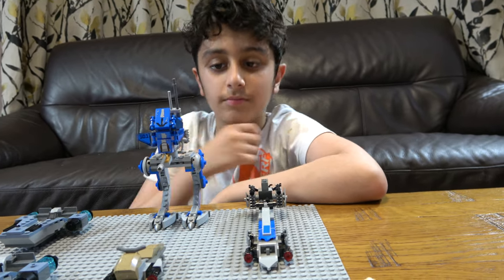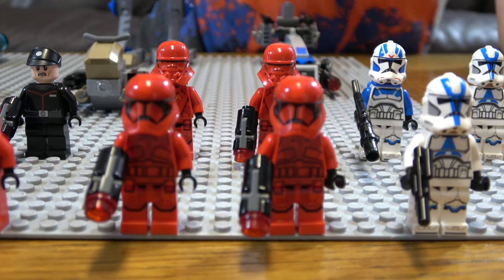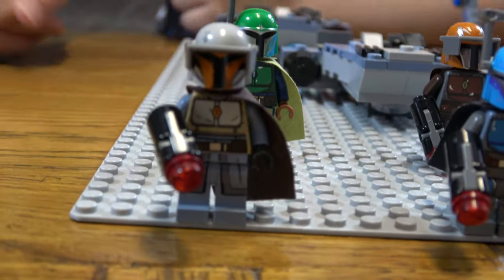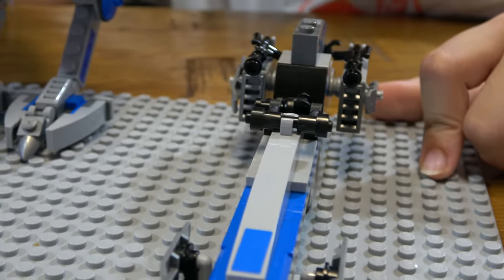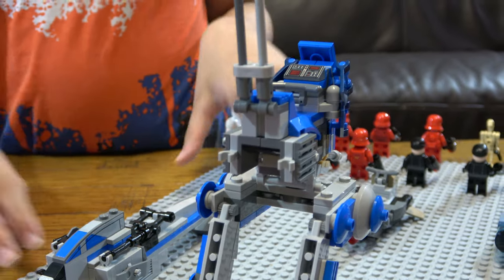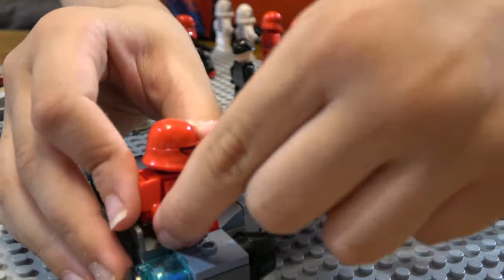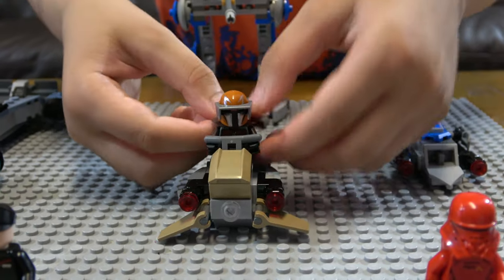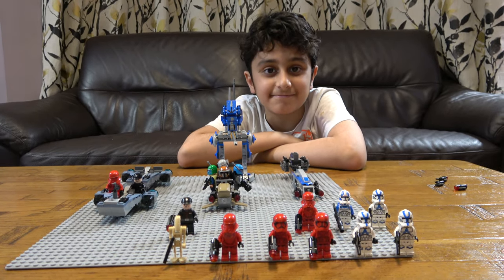Showing my Lego Star Wars Ships, Speeders and Mini Figures in 4K